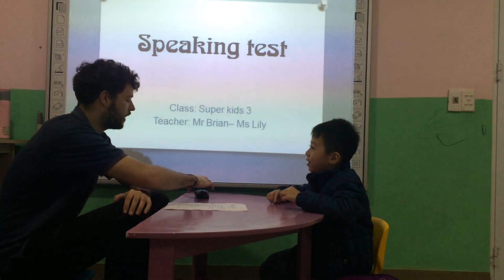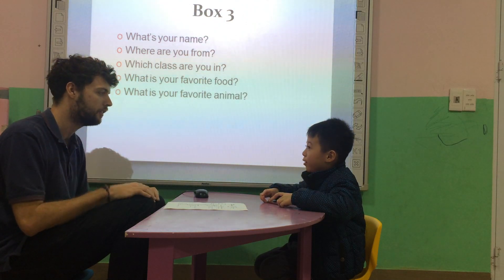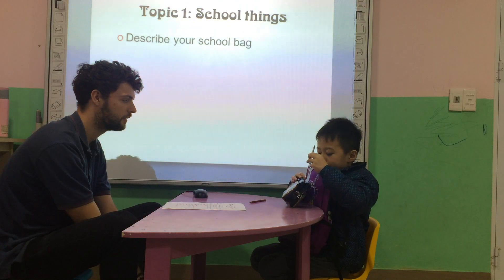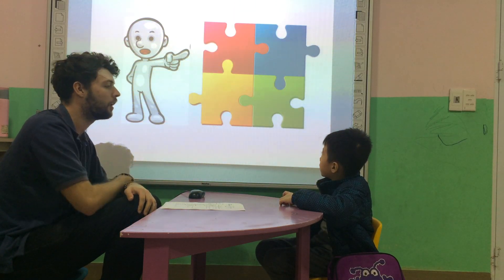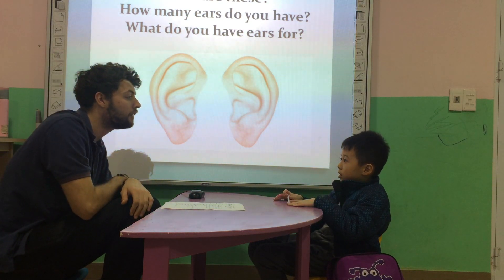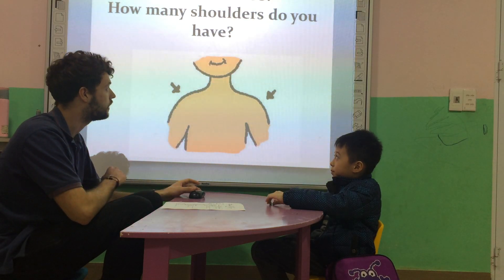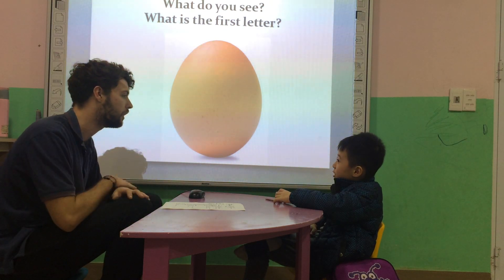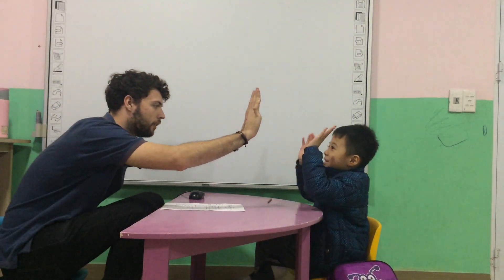Hippo - super kids 3 - speaking test 24/1/2019